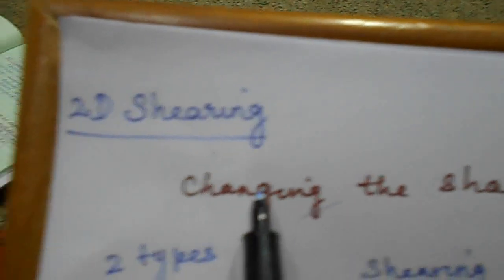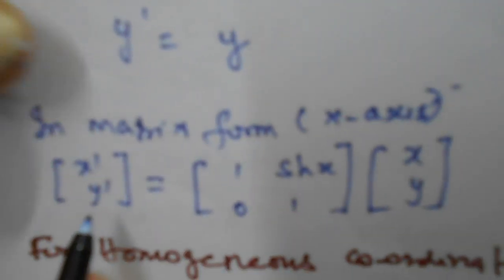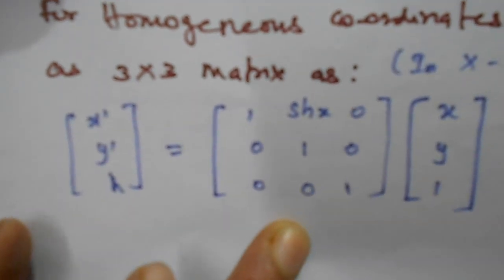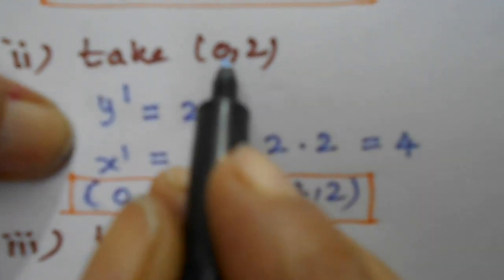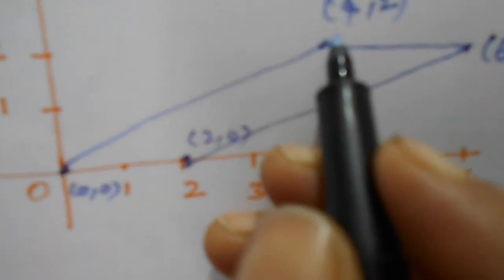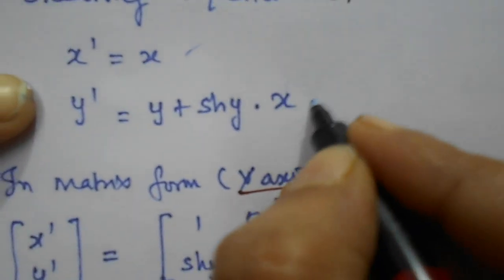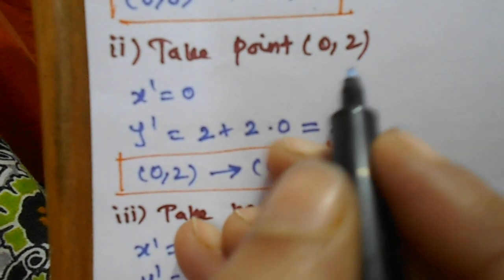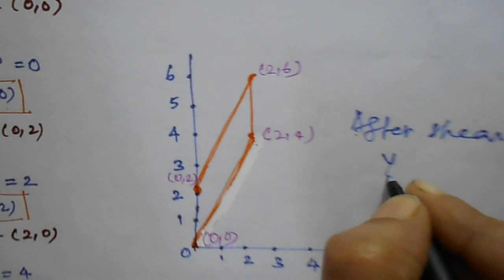Computer Graphics (CG): 2D Transformations-2D shearing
Computer Graphics- useful for Computer Science Students